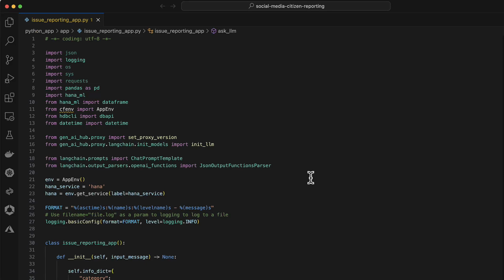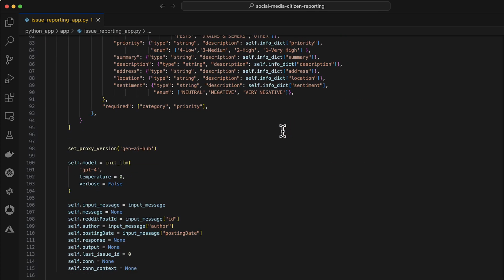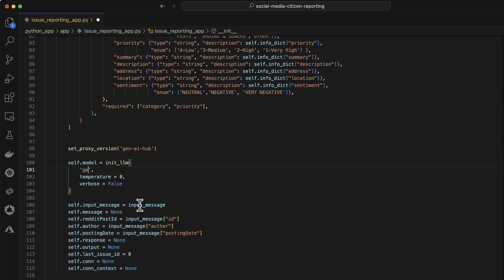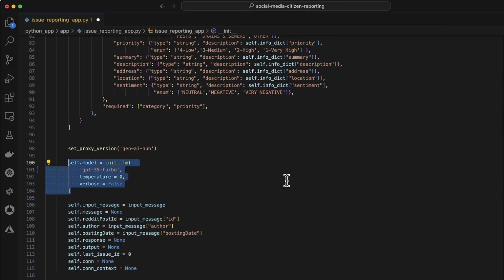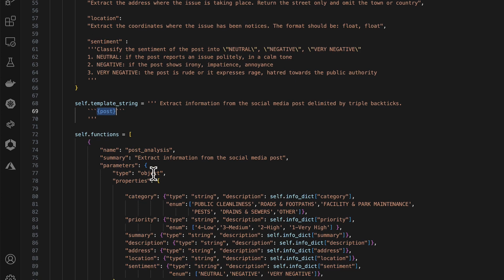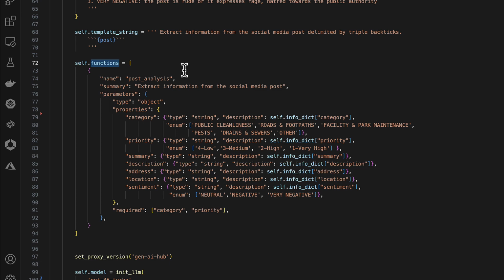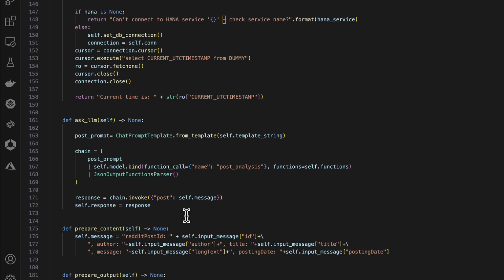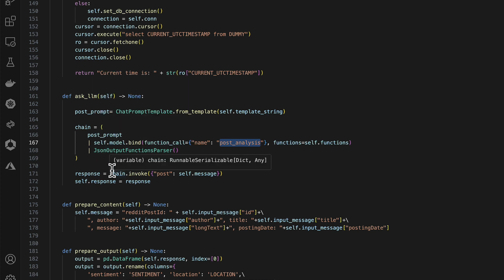Augment your SAP BTP Use Cases with AI Foundation: Generative AI Hub integration in Python